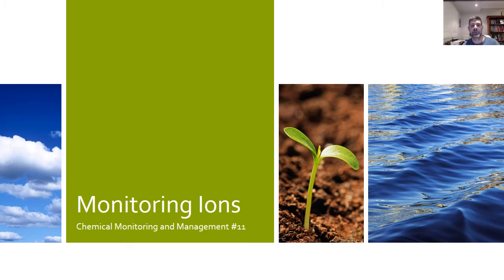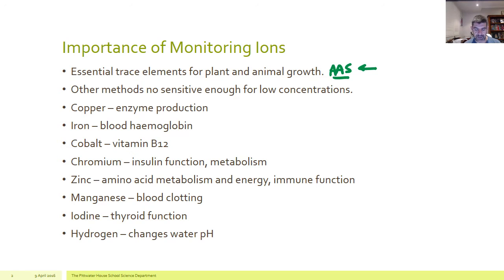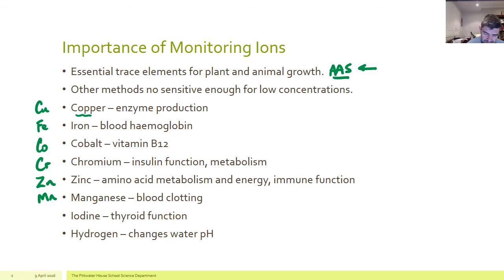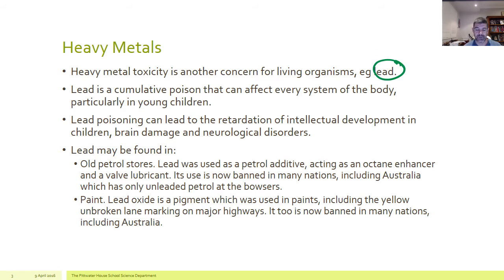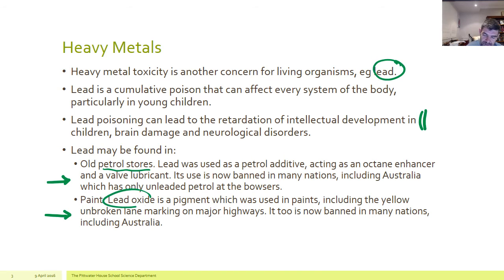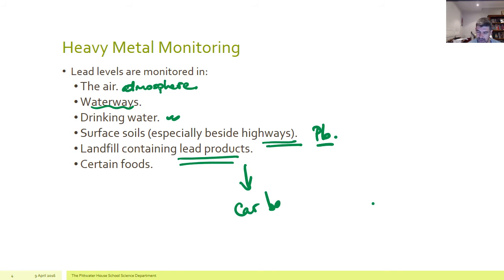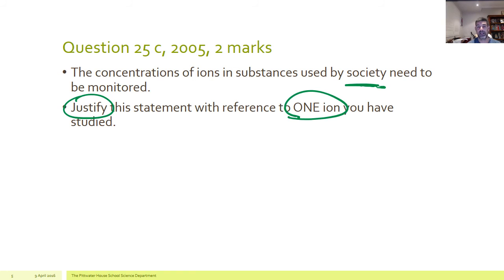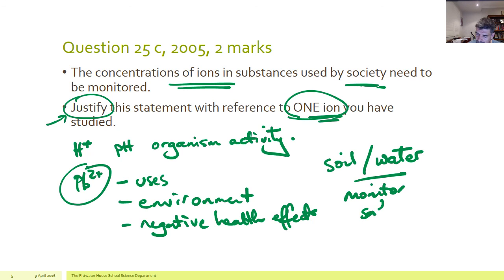CMM#11 Monitoring Ions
HSC Chemistry
Chemical Monitoring and Management
Monitoring Ions